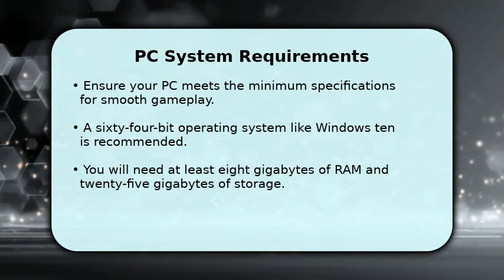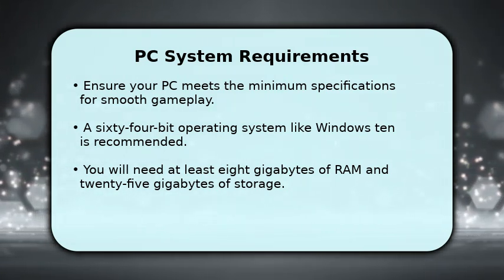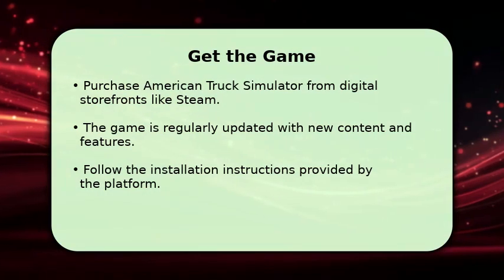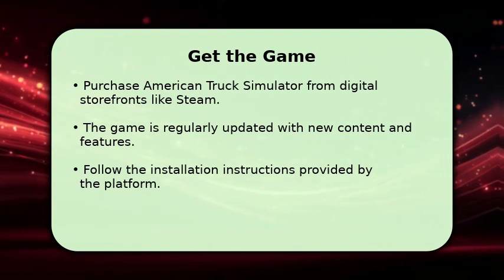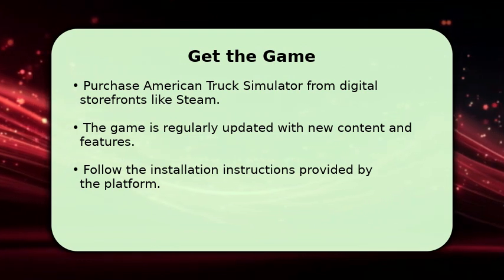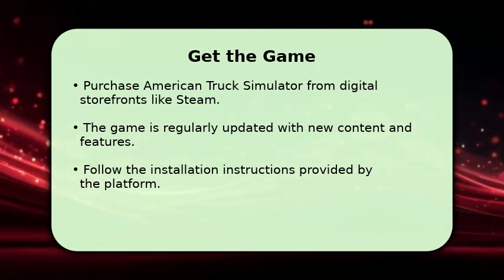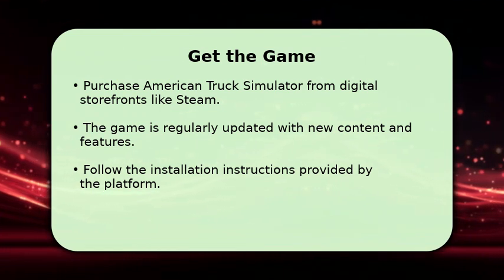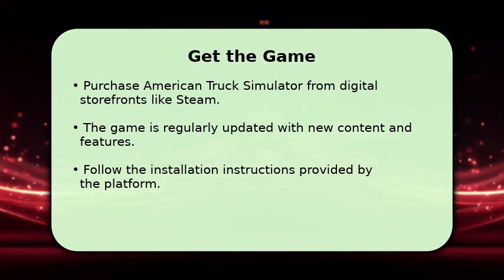How to Play American Truck Simulator on PS4 (Only Way)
▸ (v) Are you new to American Truck Simulator and want to know the only way to play it on your PS4? This video will guide you through the process of getting started with the game. From installing the game to setting up your controls, we've got you covered.